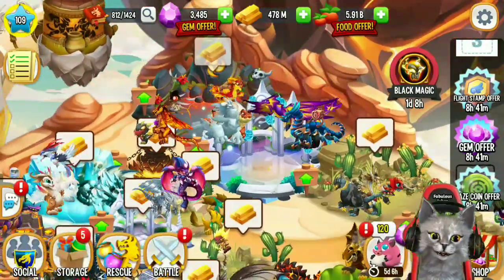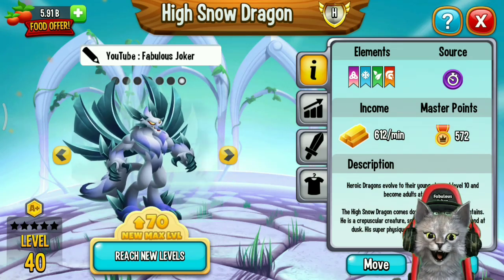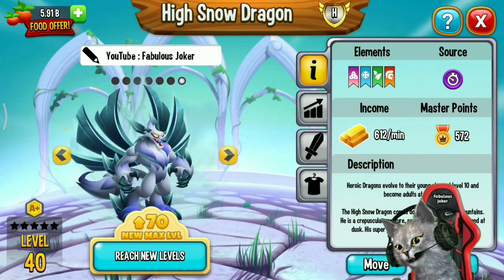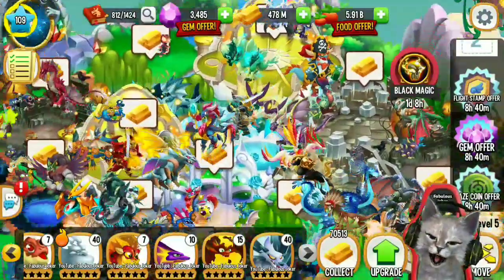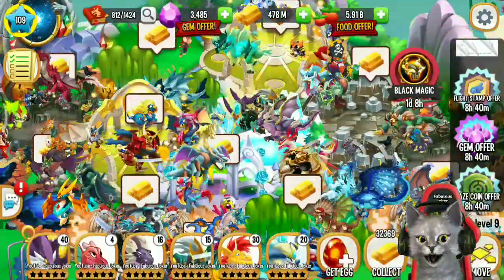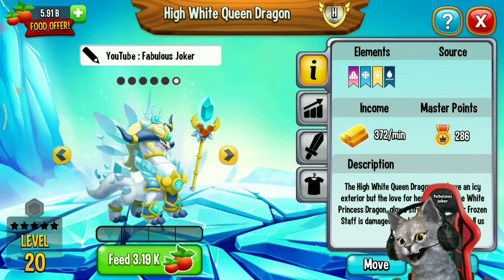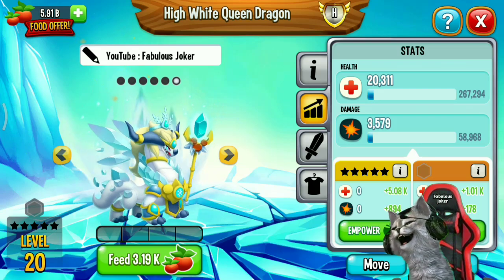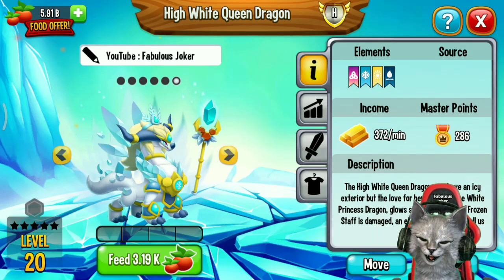High White Queen Or High Snow Dragon ? The Best Heroic Dragon - Dragon City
I fight using high white queen dragon and high snow dragon